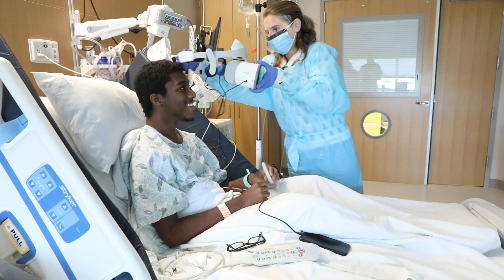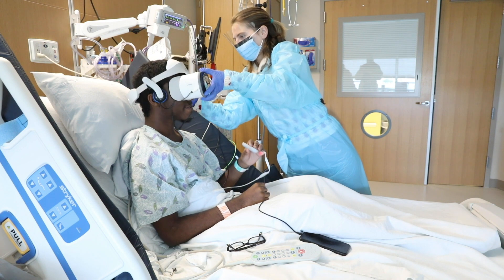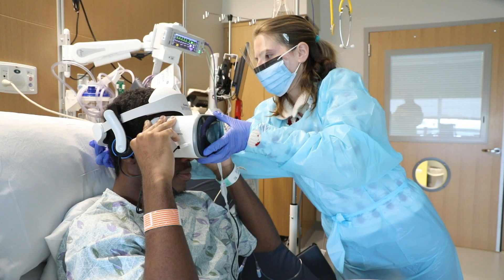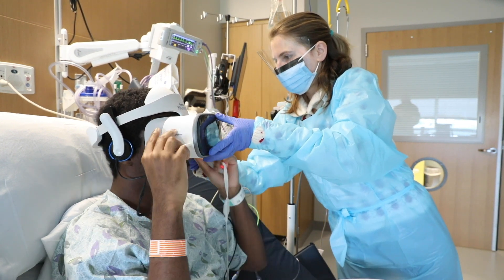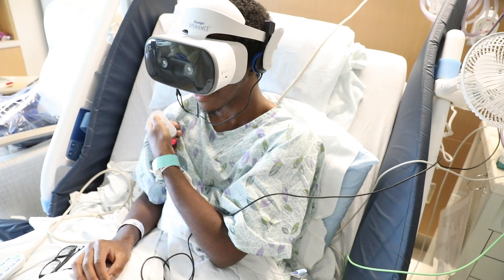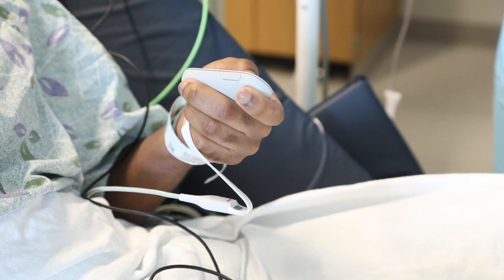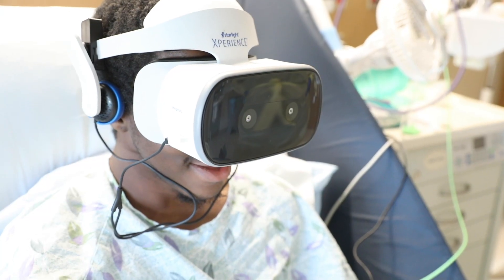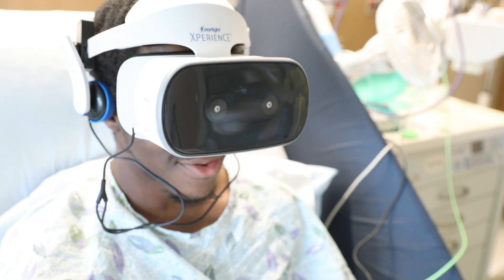Mercyhealth's Virtual Reality Goggles